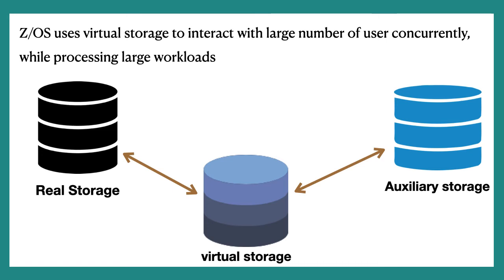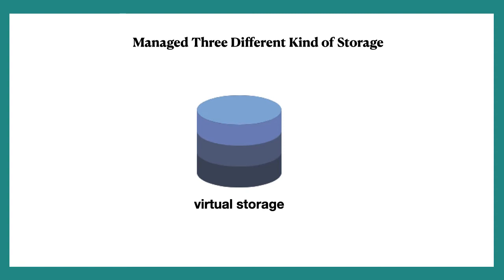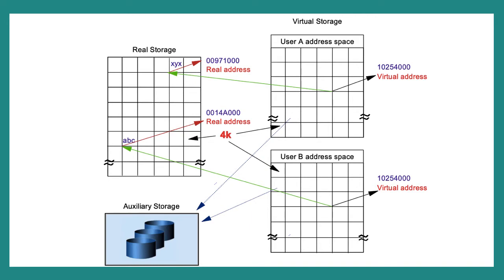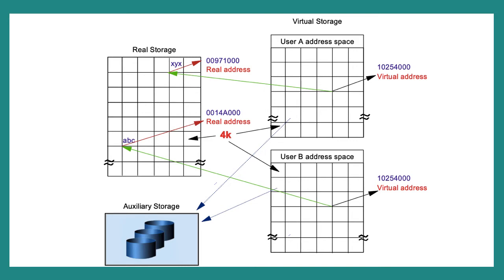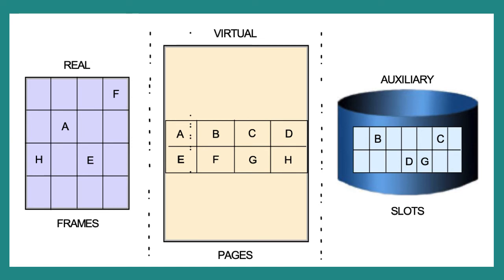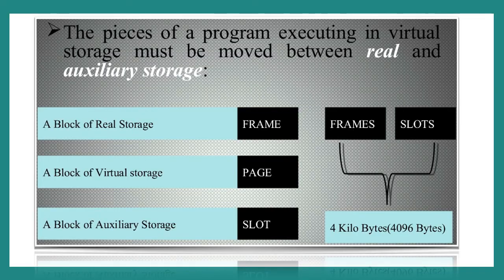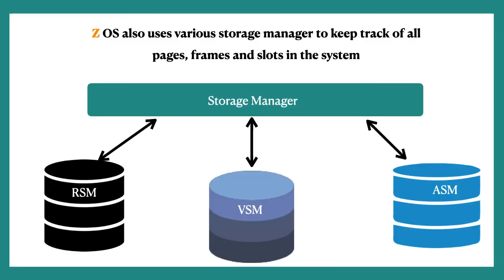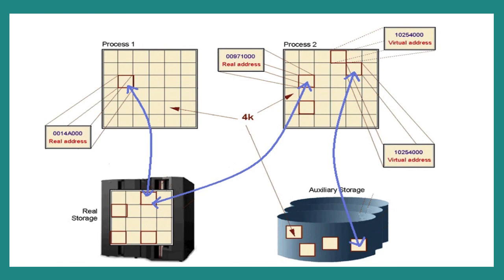Z OS keynote 6